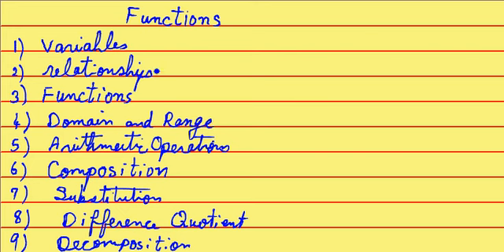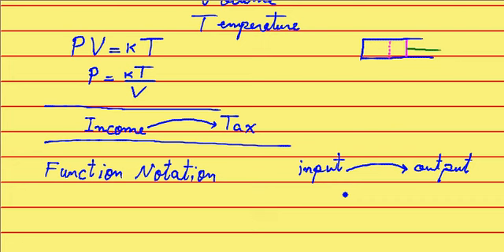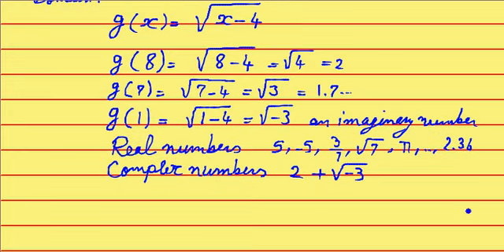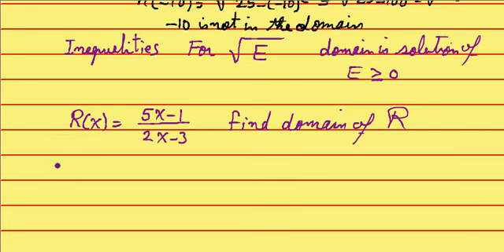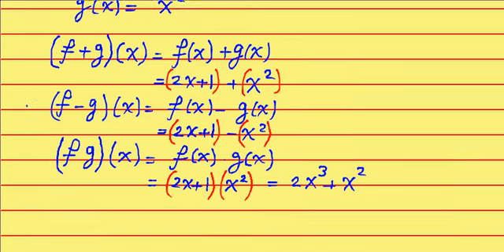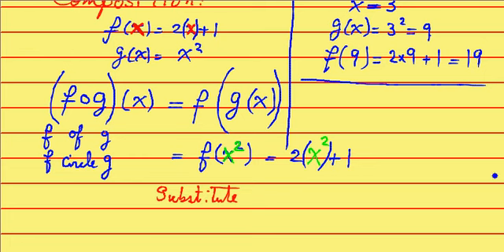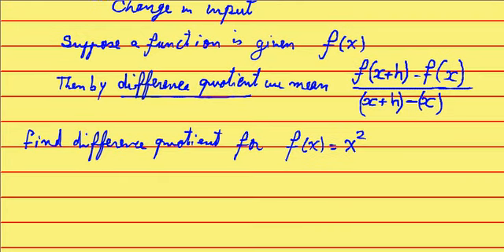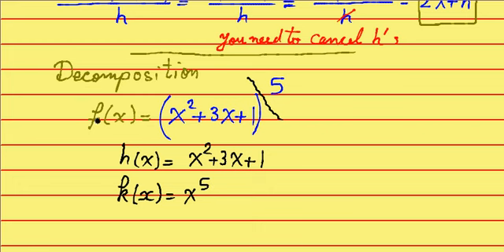Precalculus II, Lecture 2, Functions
Simple description of functions, domain, range, arithmetic operations, composition, decomposition, substitution.

Here you can test your knowledge of linear and quadratic functions by this association game:

fn=acfunctions